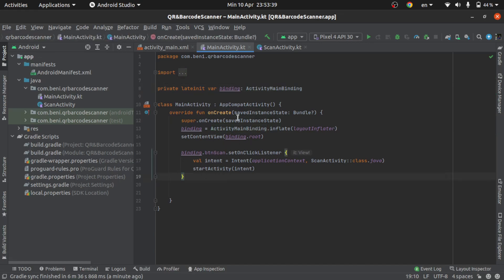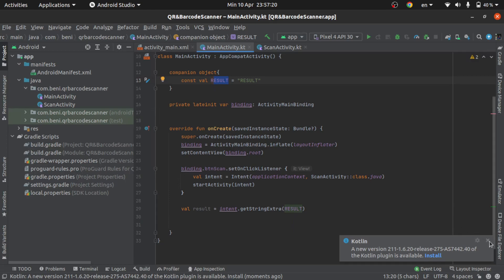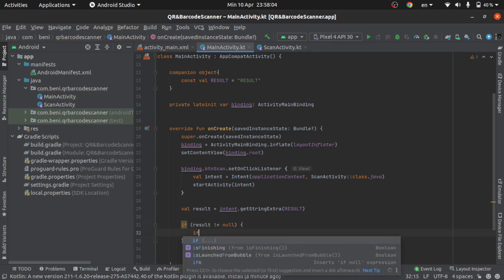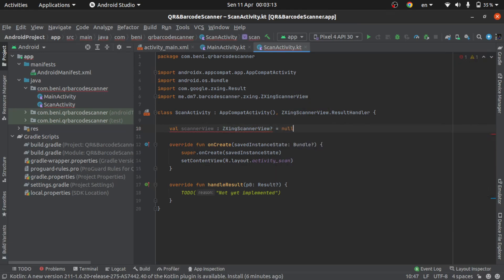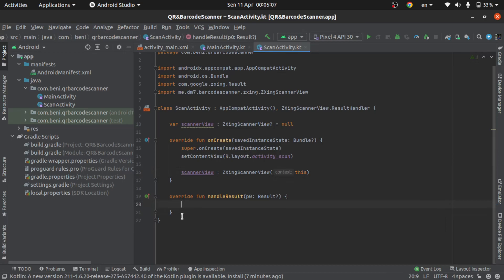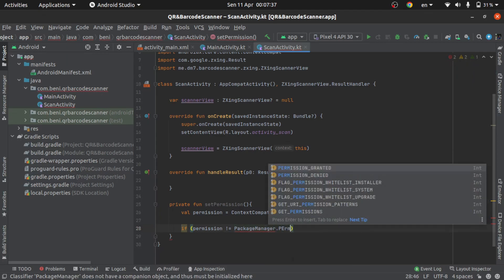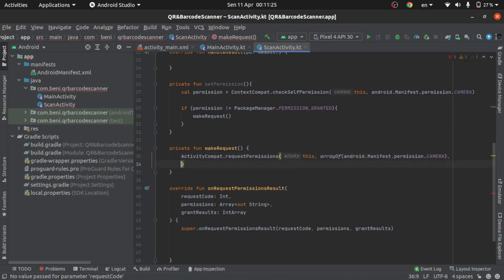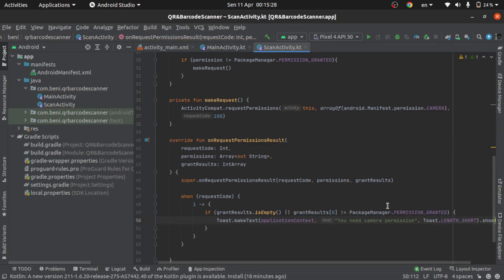PART II (How To Make QR & Barcode Scanner) | ANDROID STUDIO | KOTLIN